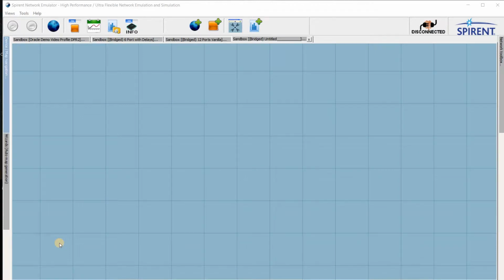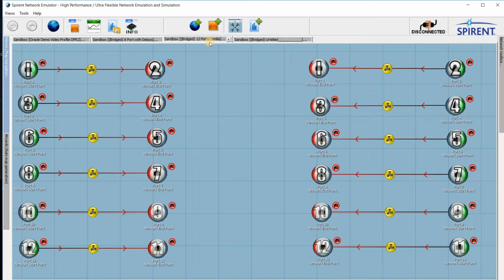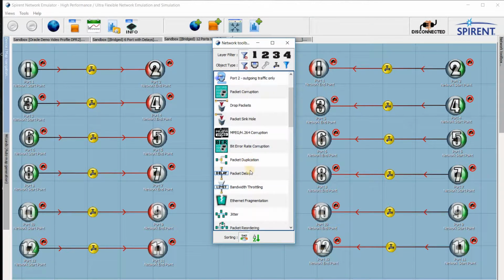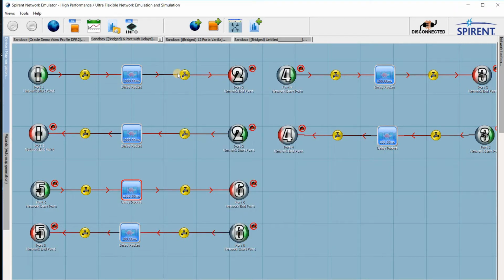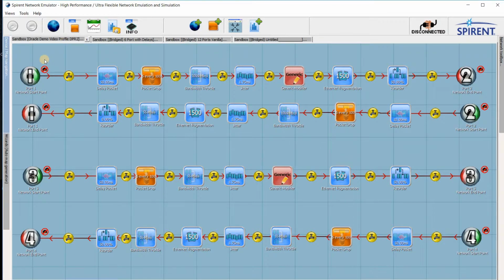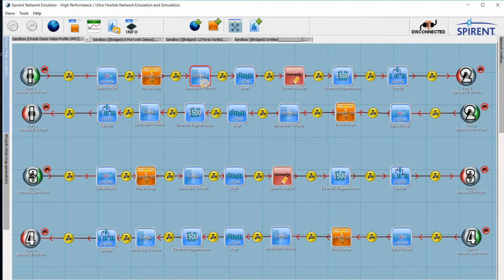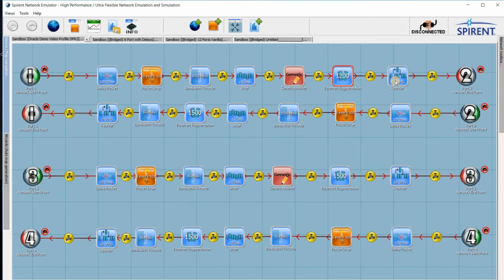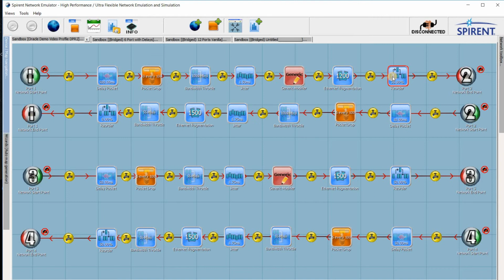Spirent Network Emulator 11 10 2017 08 30 34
Short demo video of the new Spirent Network Emulator